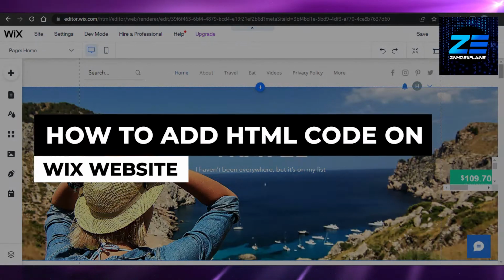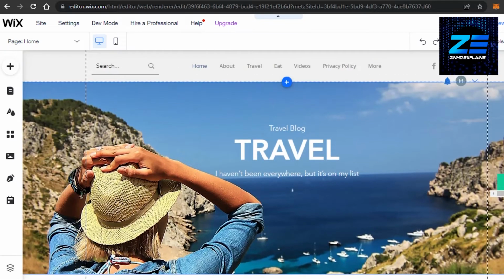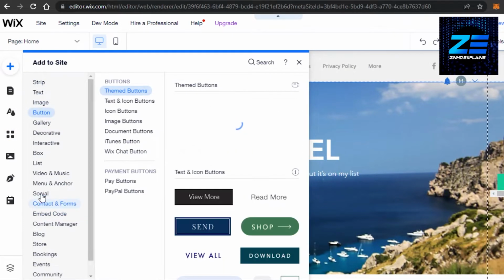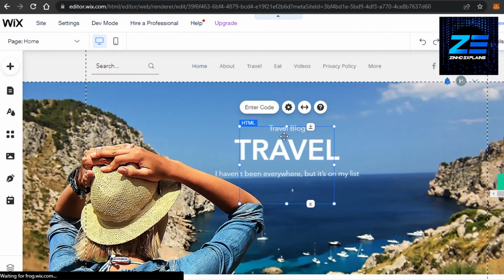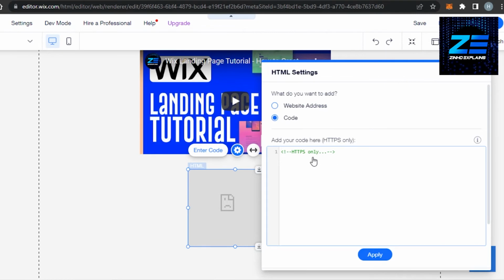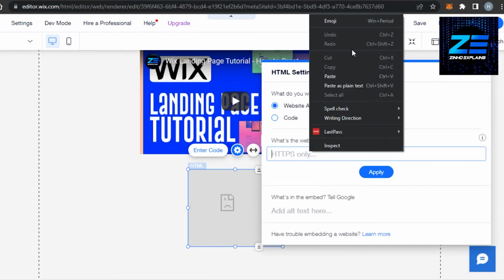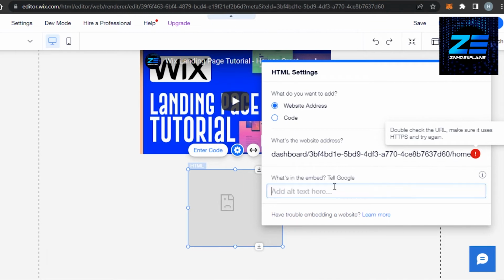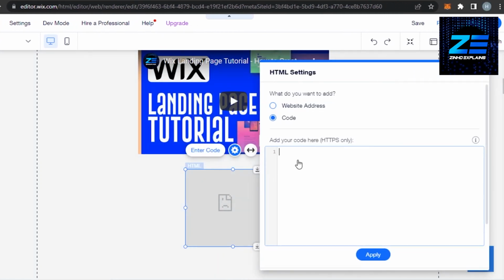How To Add HTML Code To Wix Website (Quick & Easy)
In this video I show you How To Add HTML Code To Wix Website. It is really easy to do and learn to do it in just a few minutes by following this super helpful tutorial.